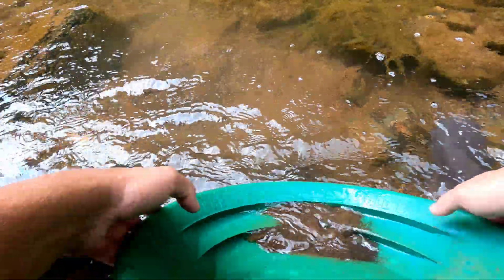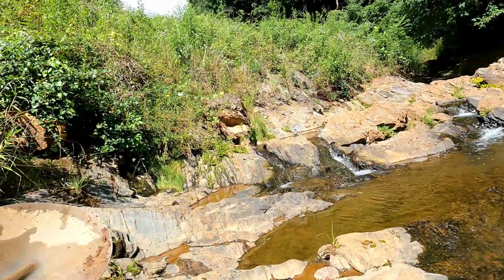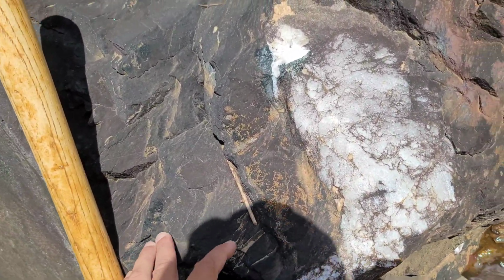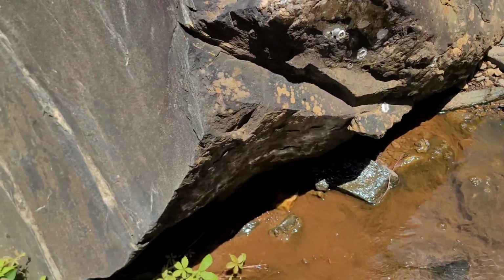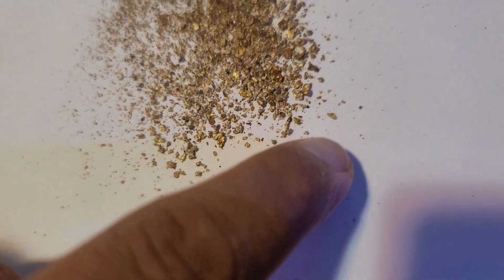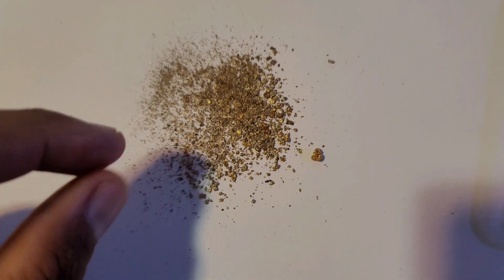Panning for Gold and Exploring a New Creek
Can I find gold in this new creek I found on public land?